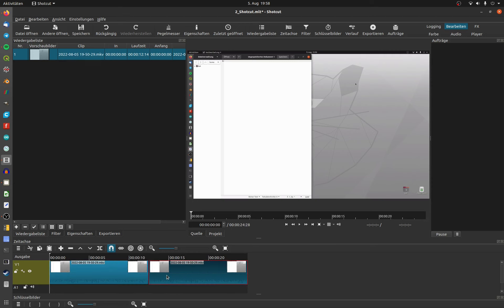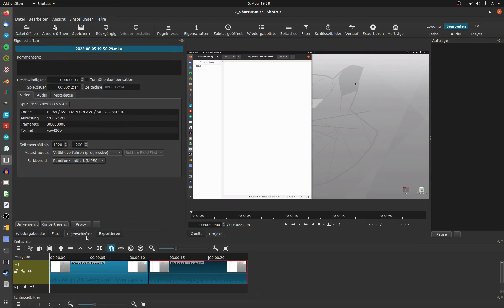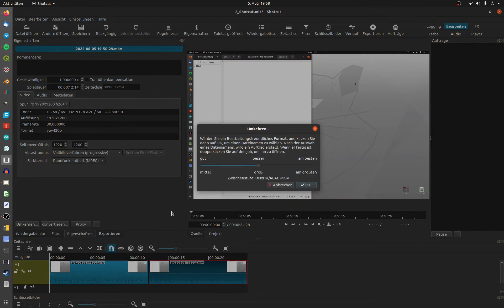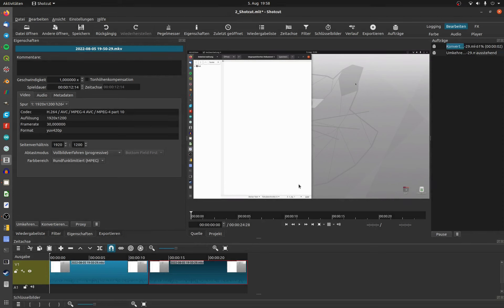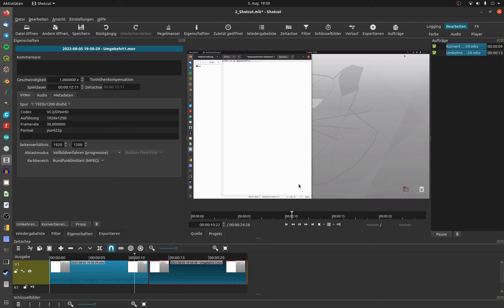#2 Shotcut - How to play a clip reverse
This is an easy way to play your clip in shotcut in reverse.